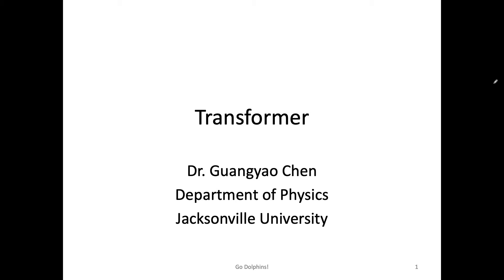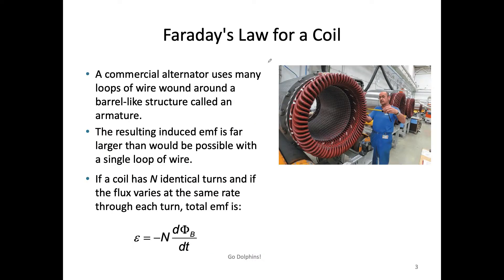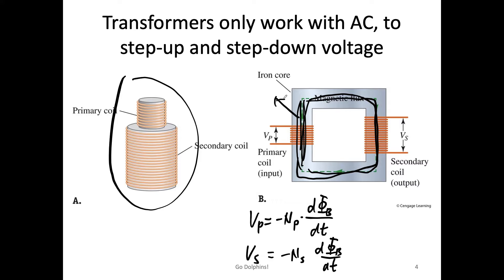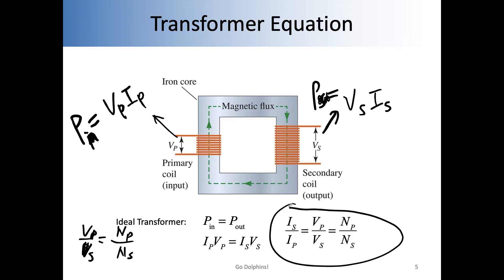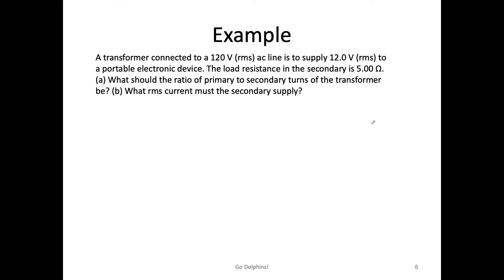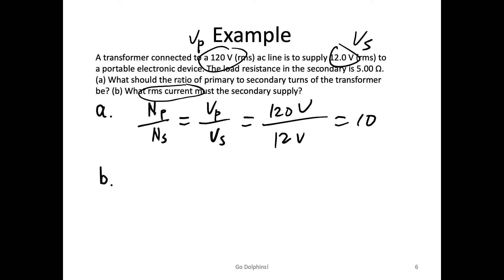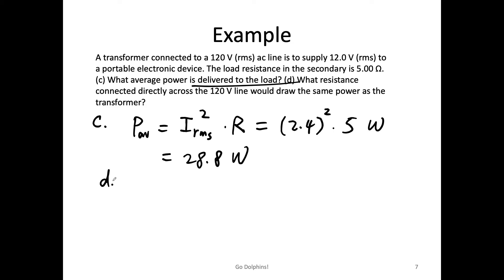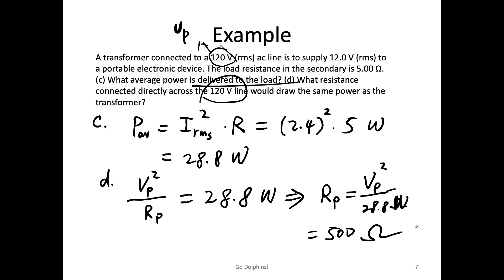Transformer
Examples on Transformers